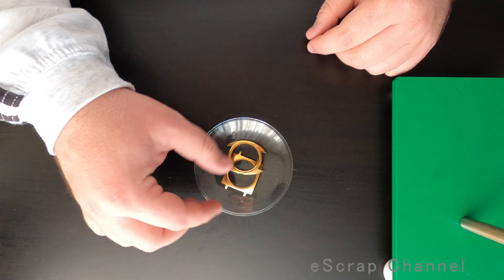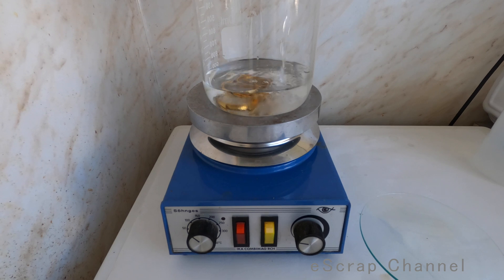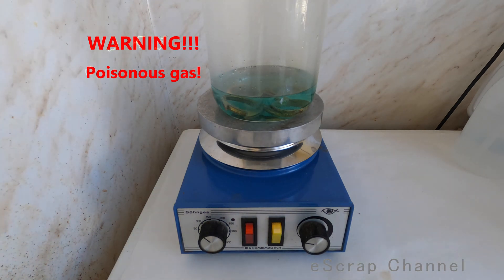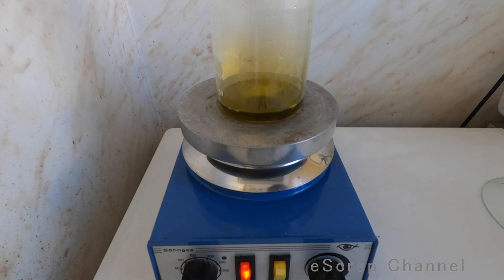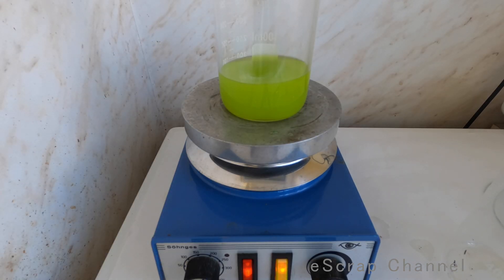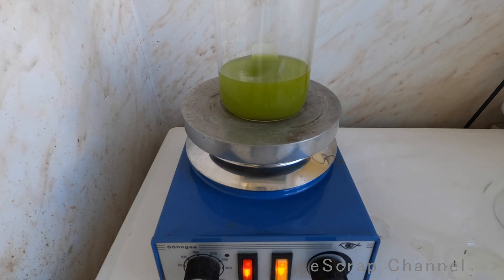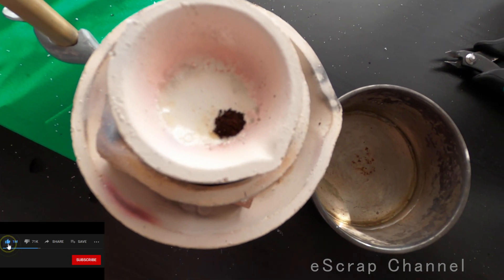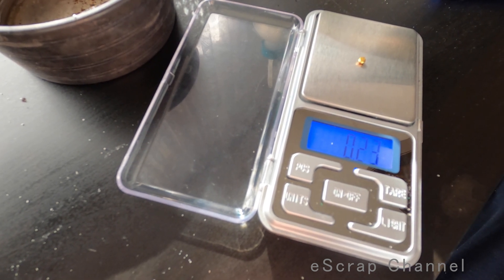Gold Recovery from Plated Watches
Friend of mine gave me two gold plated watches to recover the gold for him. Not high expectations but a nice small nugget at the end! Enjoy the video!

Thanks to Dimiter Dimitrov and Dr. Blin for some ideas I use in this video!